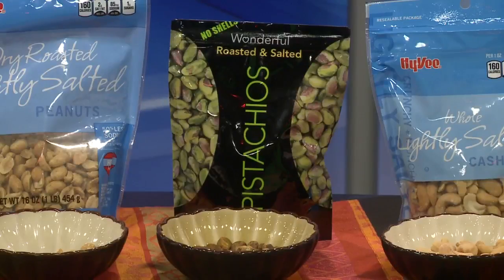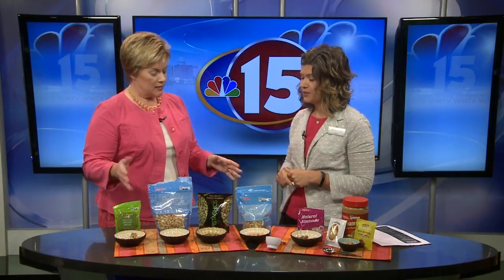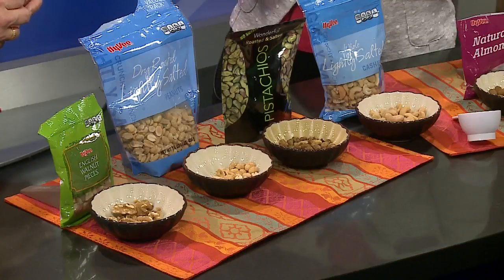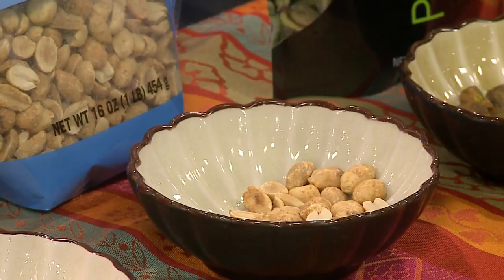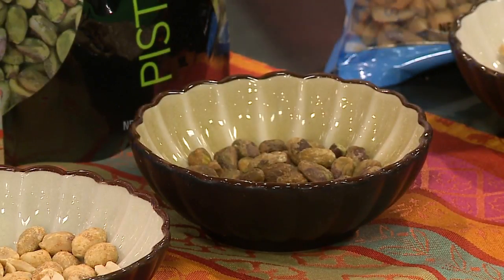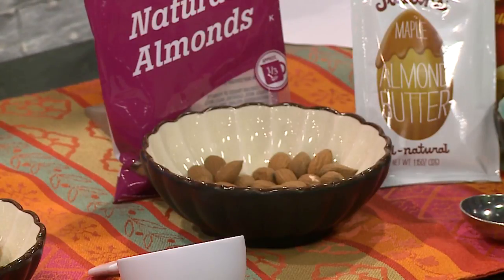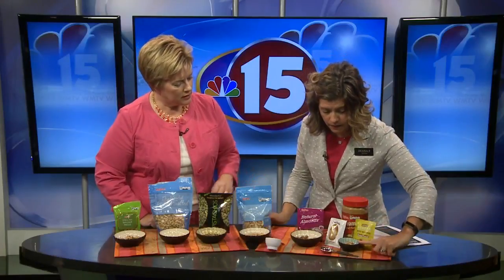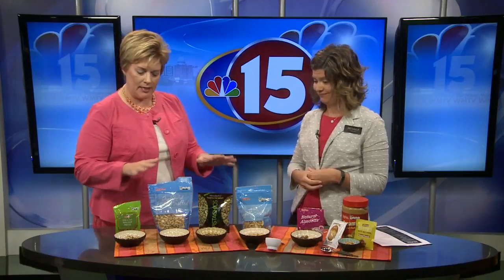Hy-Vee dietician explains why you shouldn't "go nuts" with serving sizes